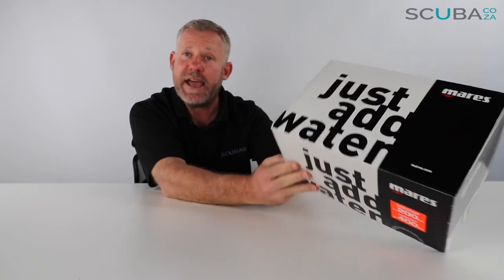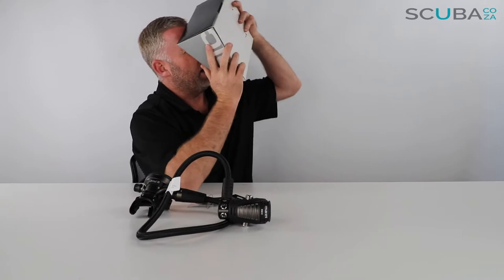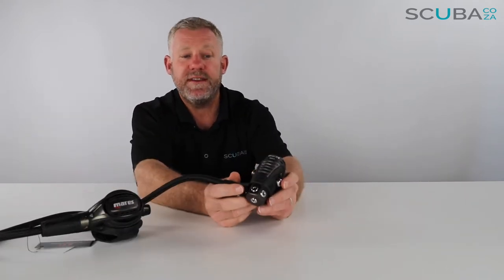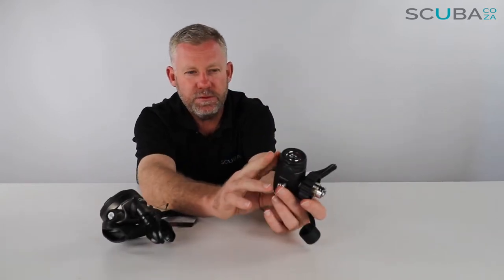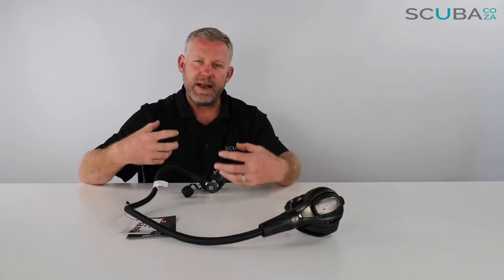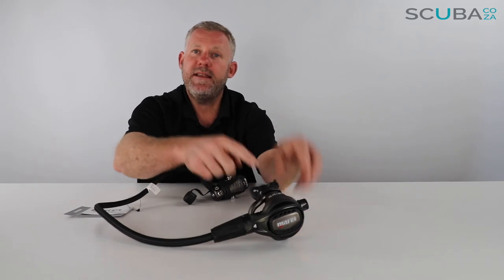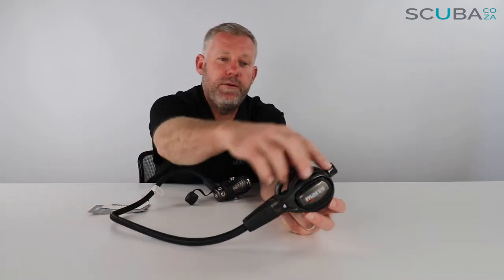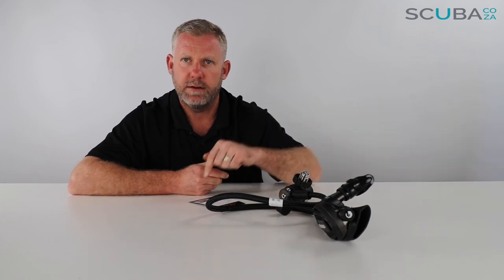Mares Epic ADJ 82X Regulator, product review by Kevin Cook, SCUBA.co.za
Mares EPIC ADJ 82X Air System

Technological innovation and an exclusive design, featuring a second stage with twin power system and balanced-diaphragm first stage!

DESCRIPTION
CERTIFIED PERFORMANCE AT 200M USING OUR ANSTI MACHINE
1ST STAGE
PVD COATING
SWIVEL TURRET
NATURAL DFC ON ALL LP PORTS
OPD - TILTED HP PORTS
AST - 1ST STAGE DRY SYSTEM
COMPACT DIMENSIONS

2ND STAGE
METAL 2ND STAGE WITH PVD COATING
TWIN POWER SYSTEM
ADJUSTABLE BREATHING COMFORT
PAD - PNEUMATICALLY ASSISTED DESIGN
HIGH AIR FLOW
WIDE PIVOTING PURGE BUTTON
COLD WATER USE
SUPERFLEX HOSE

MEETS AND EXCEEDS THE REQUIREMENTS OF NORSOK U-101 AT A DEPTH OF 200M
CERTIFIED PERFORMANCE AT 200 M, PROVEN TECHNOLOGY AT 400M